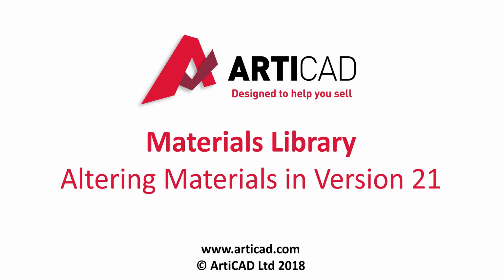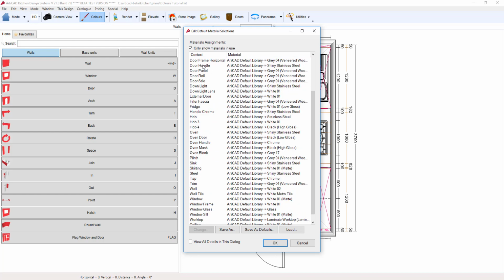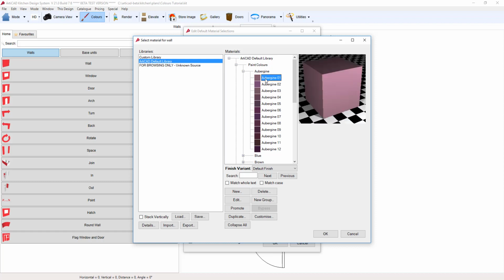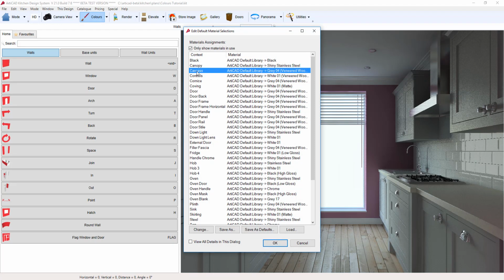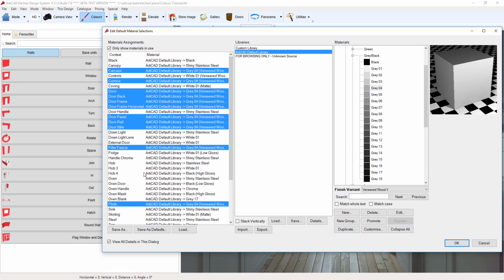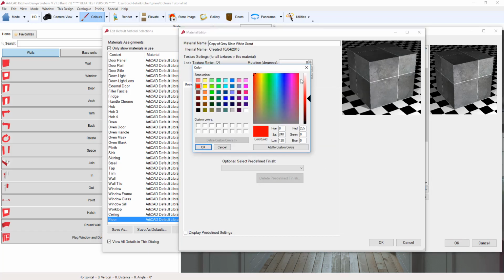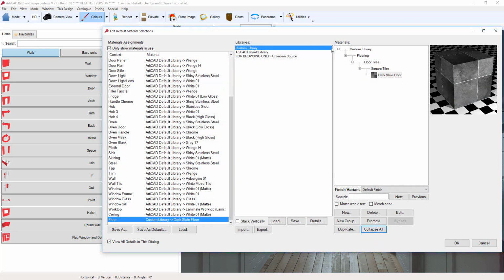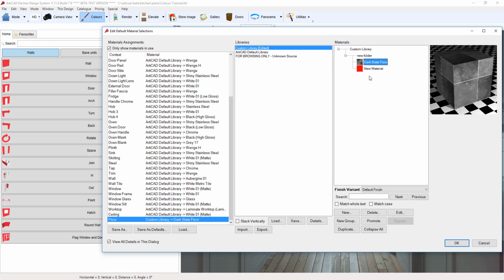ArtiCAD new materials editor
Presenting ArtiCAD's new materials editor - helping designers to achieve ultra-realistic and high quality renders, faster and more easily.